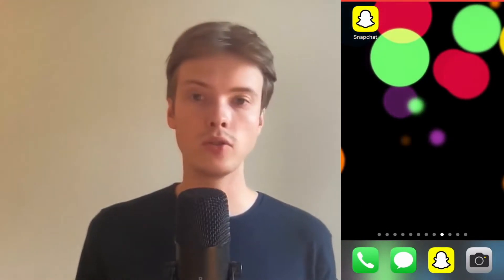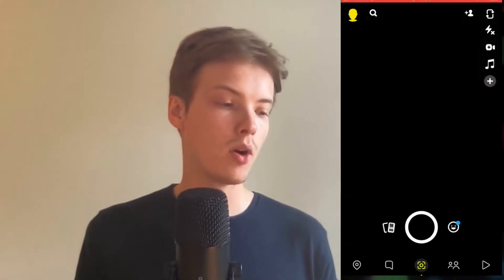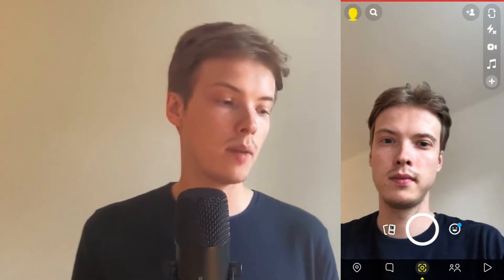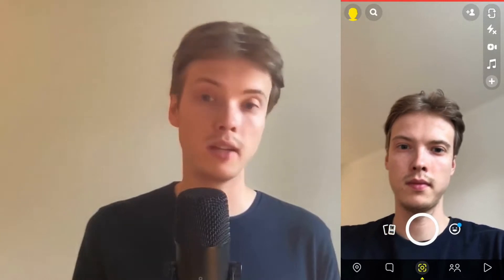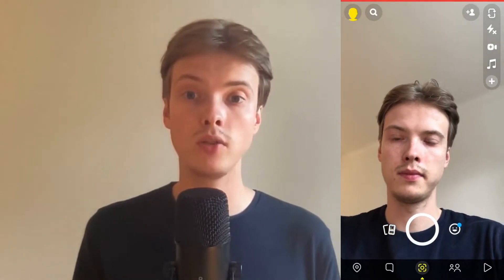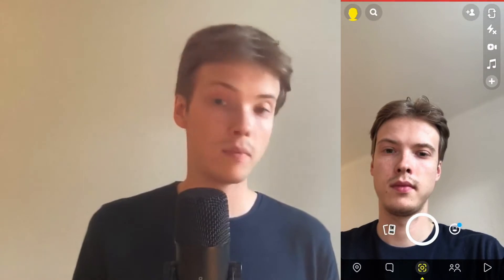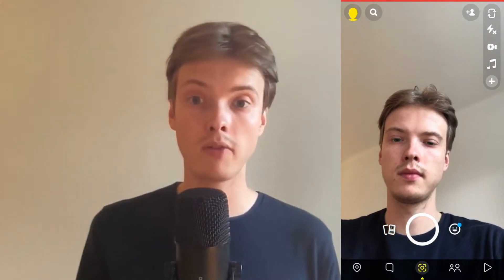How To Get & Use Ring Flash Light Feature on Snapchat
If you want to be able to get and use ring flash light feature on snapchat then this video will be perfect for you!